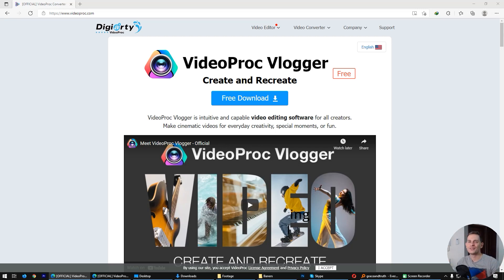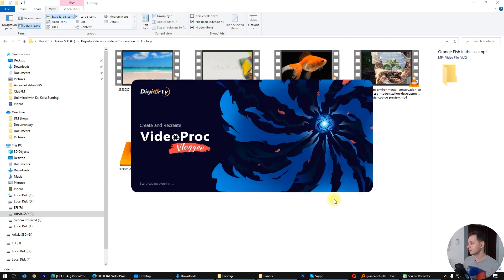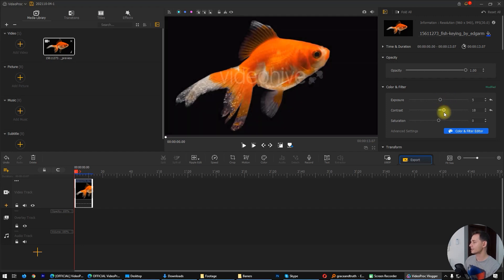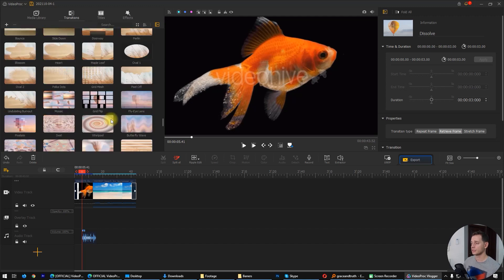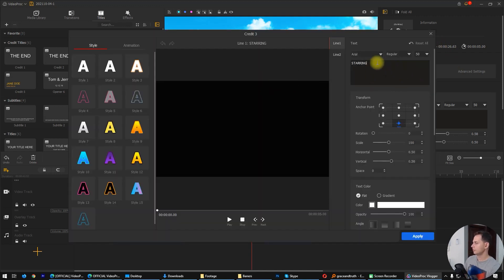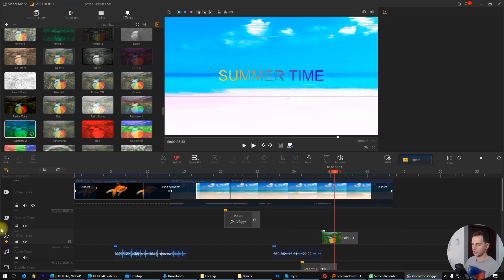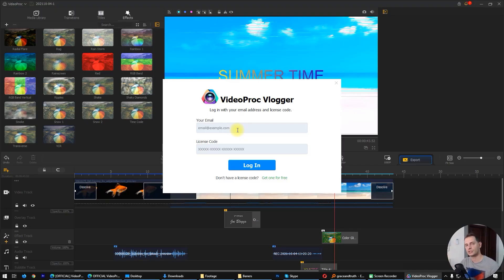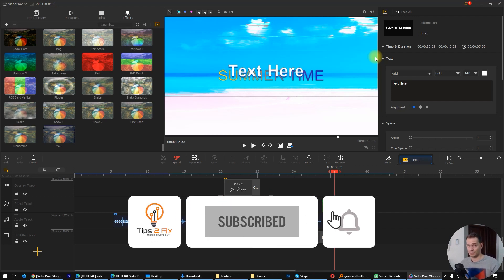Best Free Video Editing Software for Beginners and Vloggers in 2021(No Watermark)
Try VideoProc Vlogger today, a completely free professional-level best free video editing software for Windows and Mac. A variety of editing tools and presets, no limits and watermark on output videos, no in app purchases.